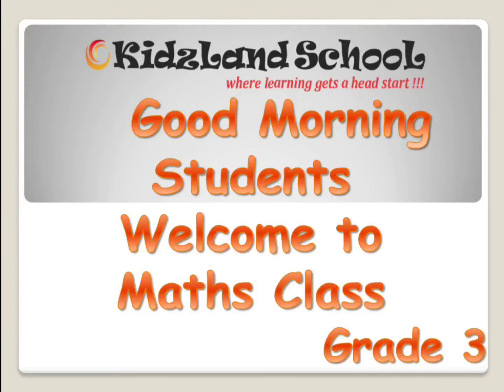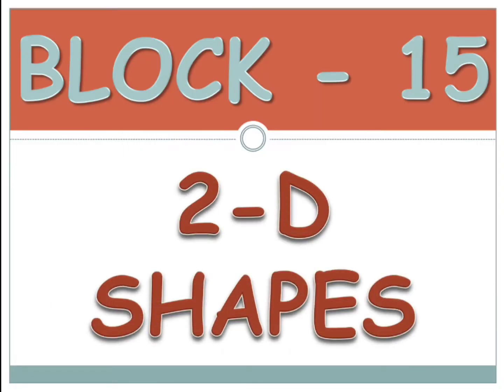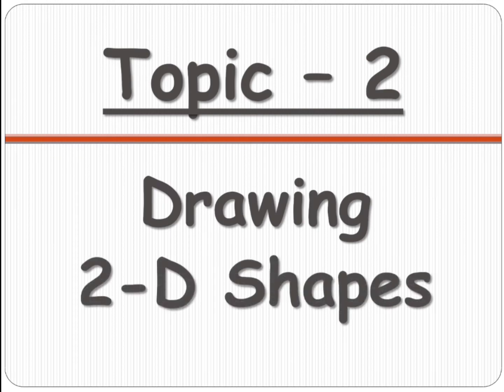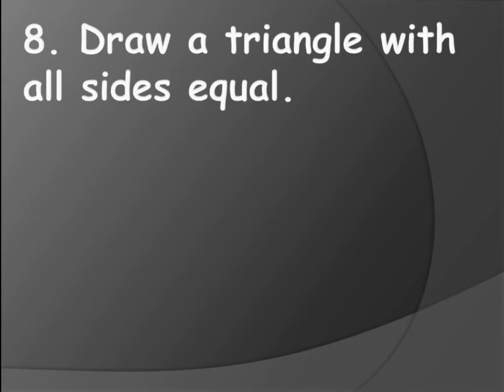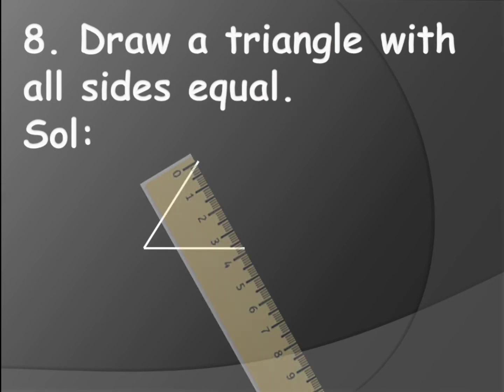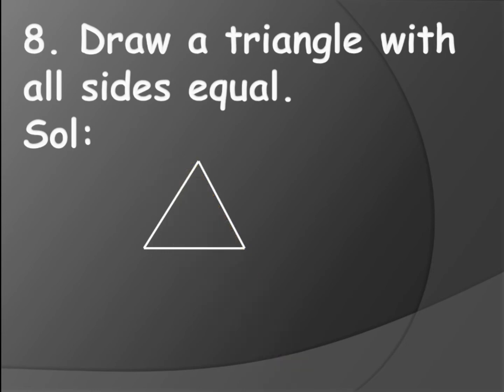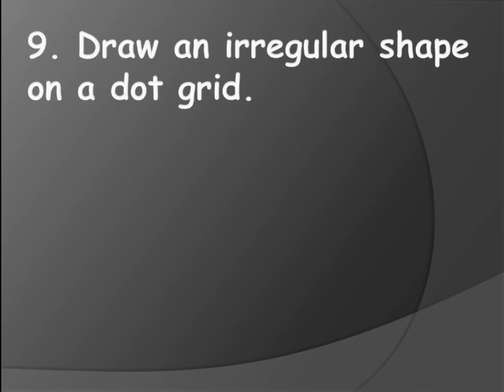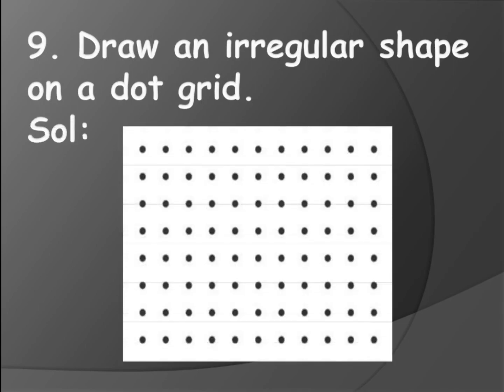GRADE 3 Sub: Maths (09-10-2021 Thursday)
BLOCK 15 2-D SHAPES

Topic 2 Drawing 2-D Shapes